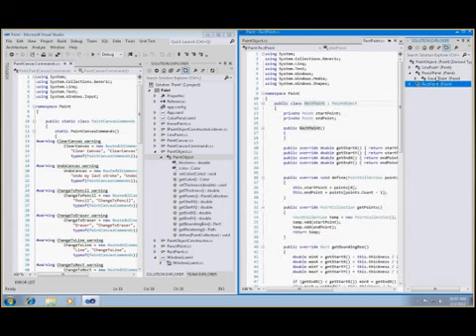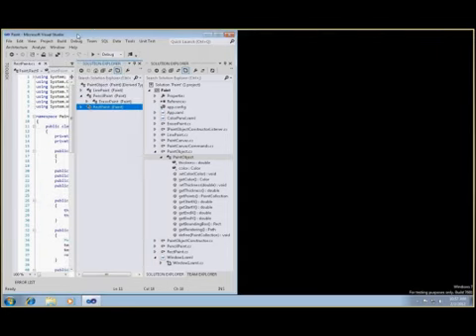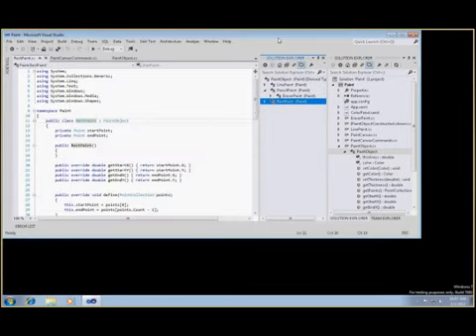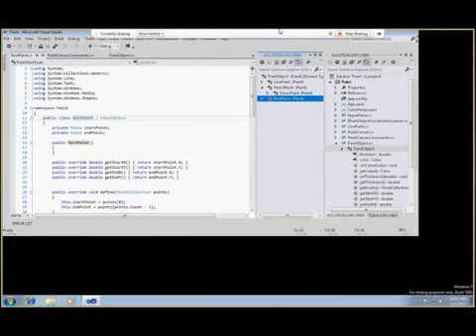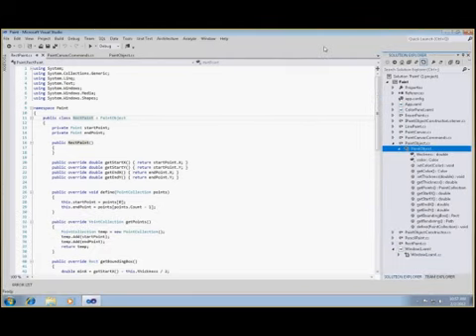VisualStudio11IDEUX med ch9